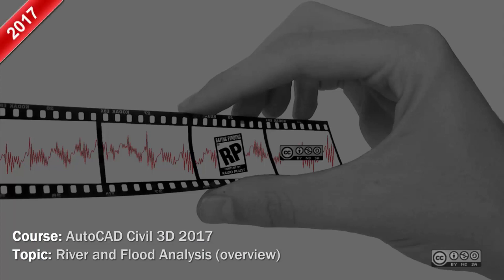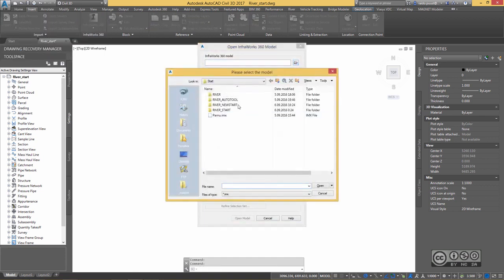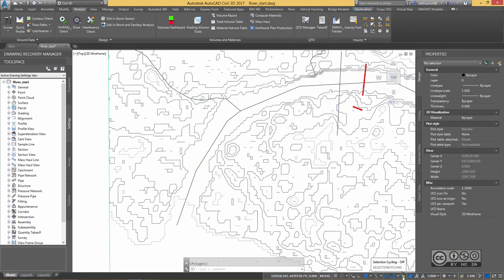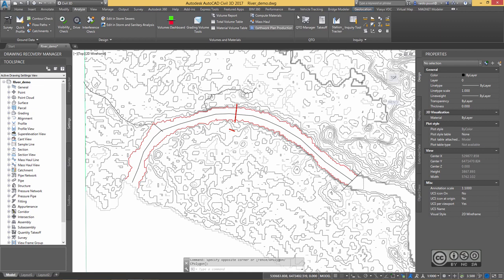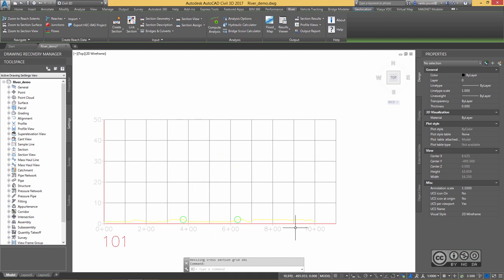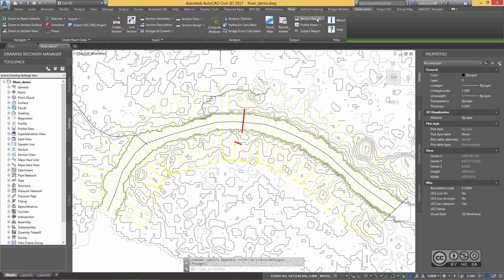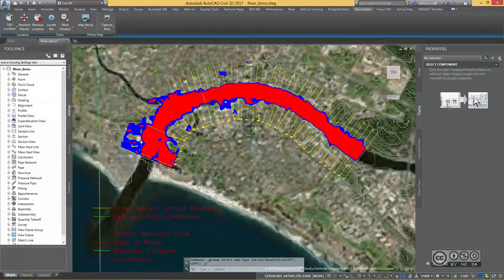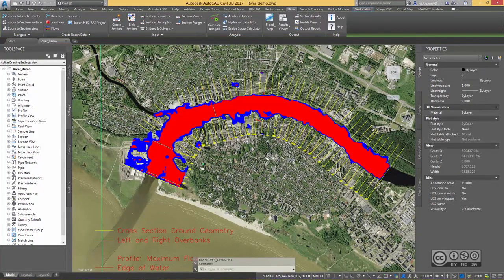AutoCAD Civil 3D - River and Flood Analysis overview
Raido Puust

River and Flood Analysis module enables to carry out HEC-RAS analysis directly in AutoCAD Civil 3D environment. You can use various automated tools to create cross sections, and because Civil 3D has GIS capabilities you can make compelling presentations about you analysis results (floodplain map on top of satellite image etc.). In this video we start from scratch, using base data (surface model) from InfraWorks 360, we show some data manipulation tools before we start with actual river flood analysis. Finally we take a quick overview, how to get your project from AutoCAD Civil 3D into HEC-RAS standalone product.

architecture drawing,
architecture student,
architecture 101,
architecture portfolio,
architecture design,
architecture board photoshop,
architecture beginner,
rhino 7 architecture tutorial,
architecture student,
architecture 101,
architecture portfolio,
architecture design,
architecture in helsinki,
architecture documentary,
architecture major,
architecture animation,
architecture apps,
architecture and design,
architecture art,
architecture and construction career cluster video,
architecture asmr,
architecture basics,
architecture building,
architecture blender,
architecture books,
architecture board,
architecture business,
architecture board photoshop,
architecture beginner,
architecture course,
architecture career,
architecture concept,
architecture engineering,
architecture elevation,
architecture explained,
architecture engineering projects,
architecture exam,
architecture firm,
architecture fails,
architecture foundation,
architecture form space and order,
architecture history,
architecture house design,
architecture house,
architecture home,
architecture photography,
architecture presentation,
architecture portfolio for university,
architecture photoshop,
architecture podcast,
architecture questions,
architecture quotes,
architecture rendering,
architecture rendering photoshop,
architecture resume,
architecture review,
architecture styles,
architecture thesis,
architecture tier list,
architecture tutorial,
architecture tips,
architecture theory,
architecture tiktok,
architecture technology,
architecture university,
architecture video,
architecture vs civil engineering,
architecture visualization,
architecture videography,
architecture video presentation,
architecture watercolor,
architecture watercolor photoshop,
architecture work,
architecture website,
architecture website design,
architecture workflow,
architectural walkthrough,